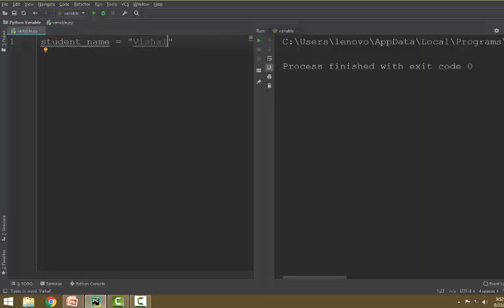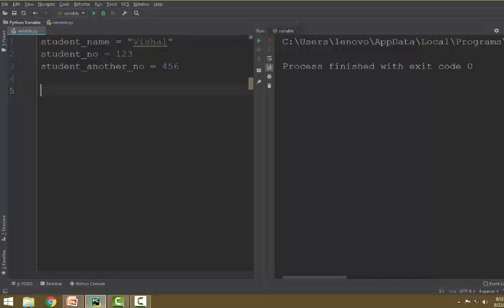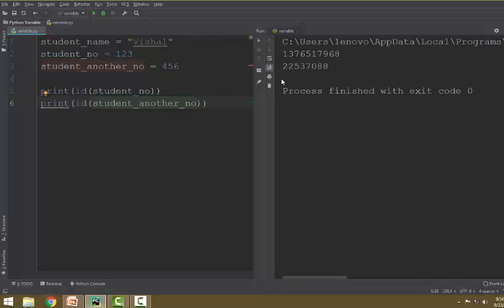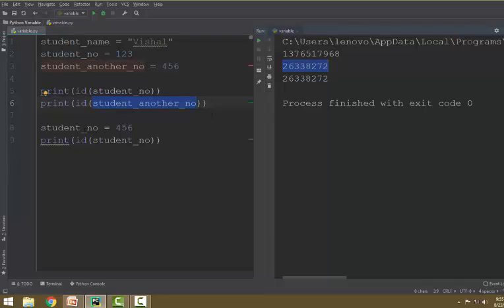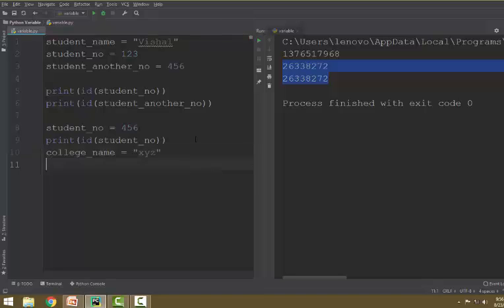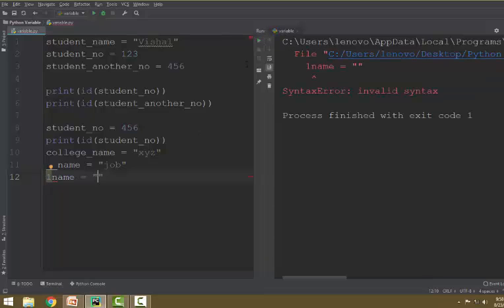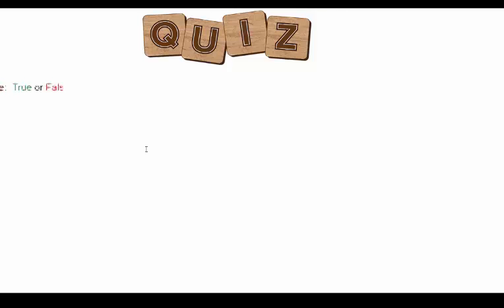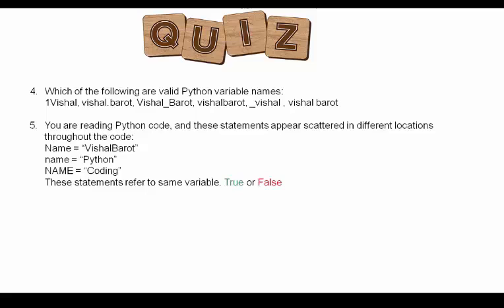Python Programming - Variable Part 2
Python Programming
This video explains the use of variable in python.